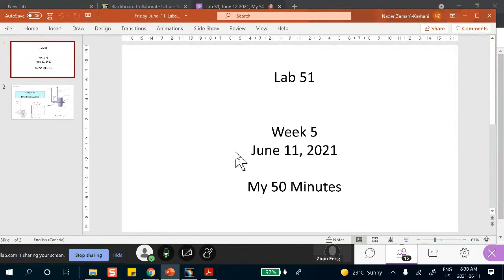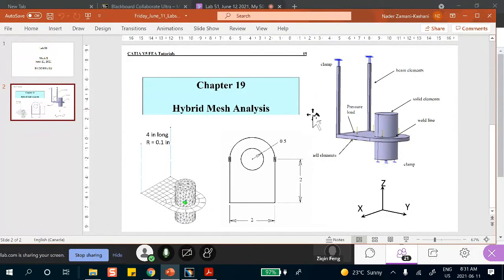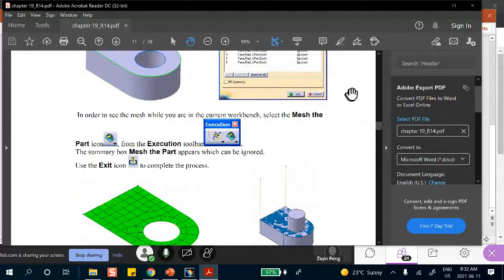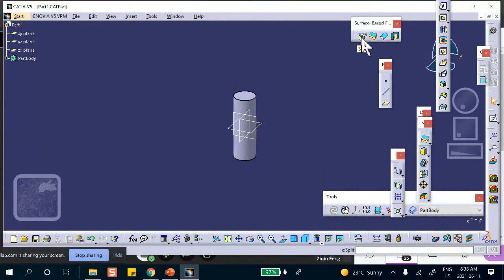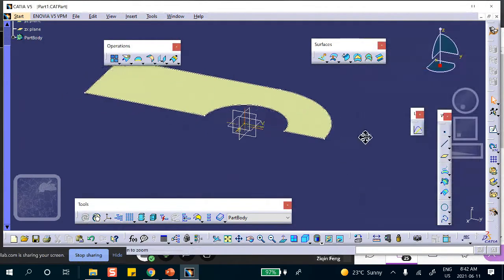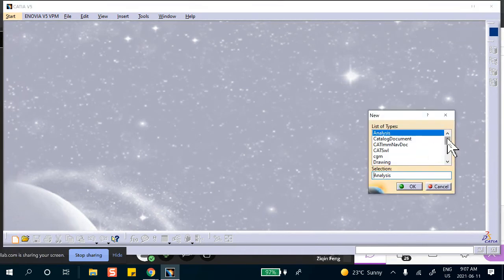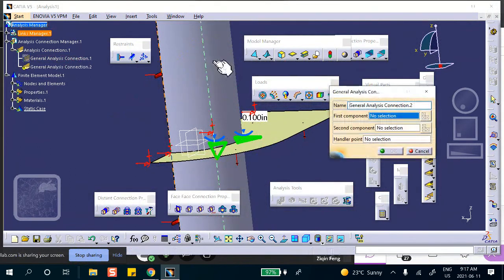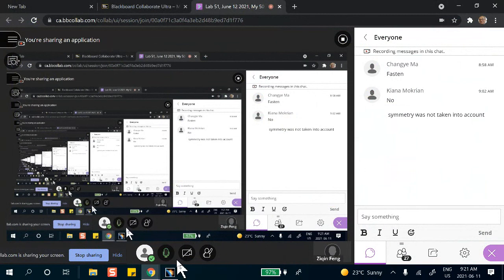Week 5, Lecture 3, MECH4259, Summer 2021, Edited Version